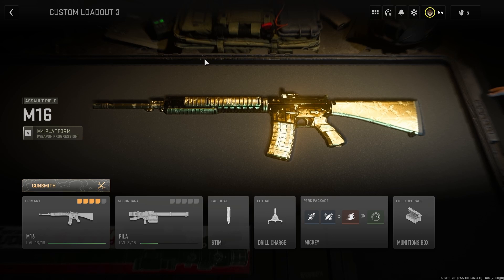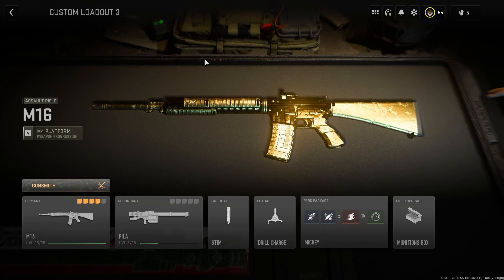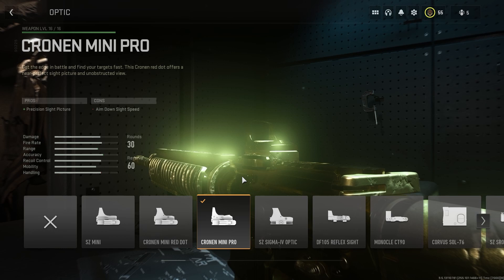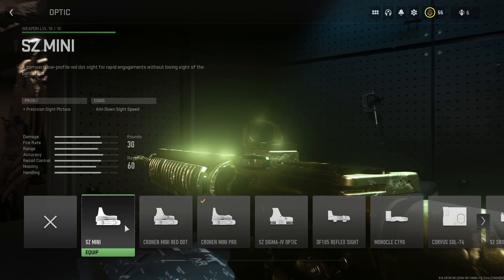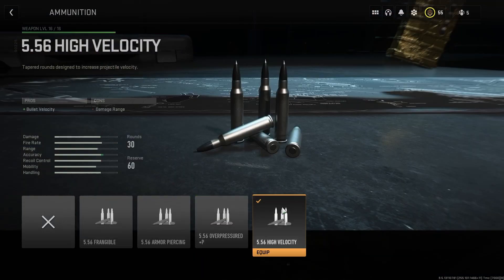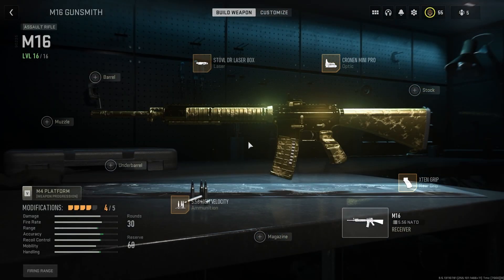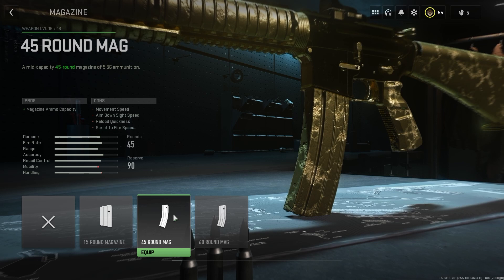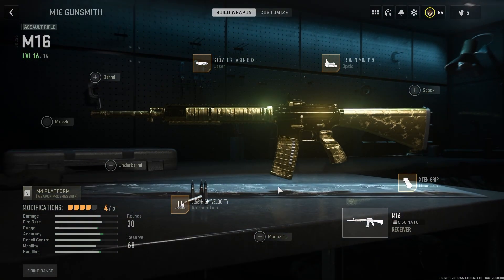This ONE BURST M16 is BROKEN in MW2! ( Best M16 Setup )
Hey everybody I’m MickeyThaSavage and in this video I showed y’all the BEST M16 SETUP IN MW2!

Thanks to all fellow Savage Clan members for support my Call of Duty videos!